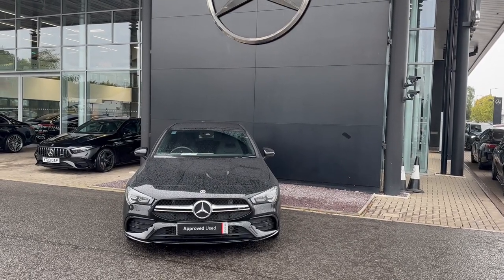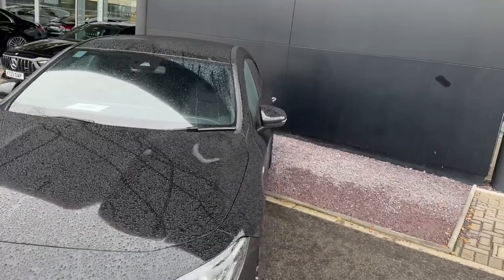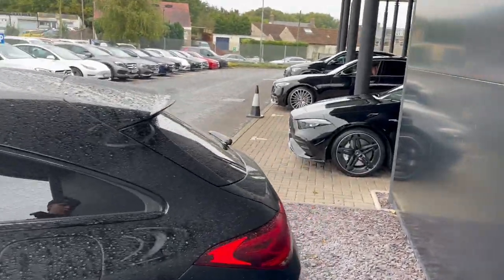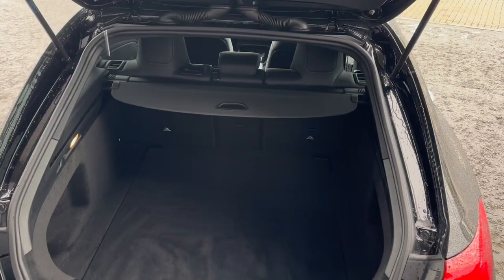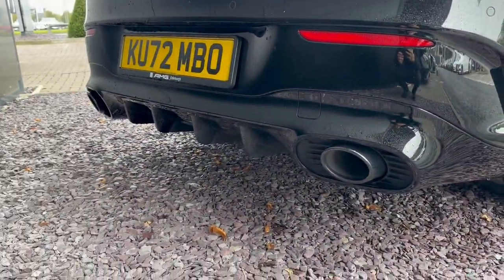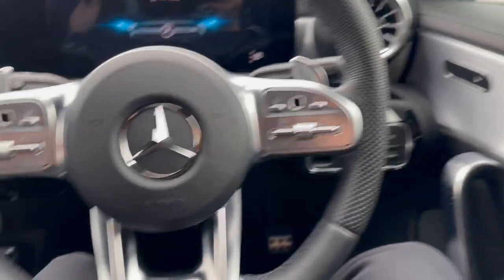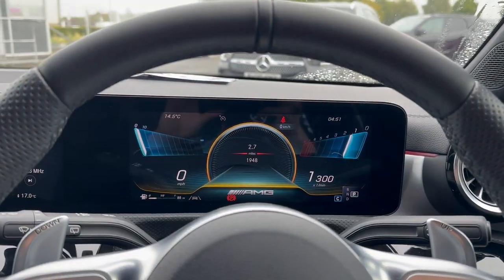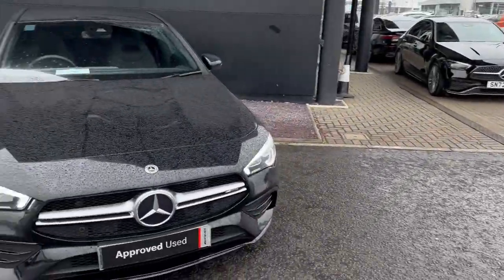Mercedes-Benz CLA-Class Shooting Brake CLA 35 AMG 4MATIC Premium